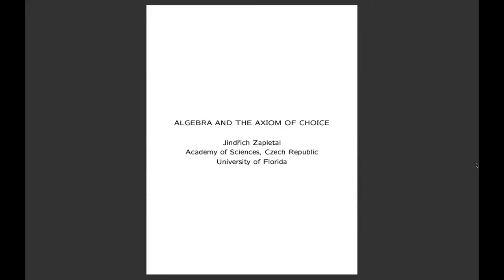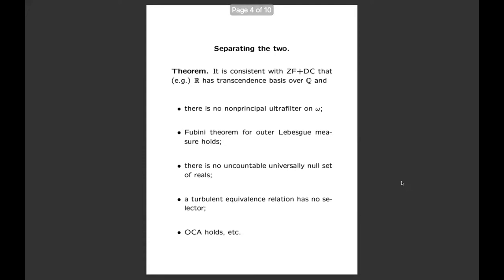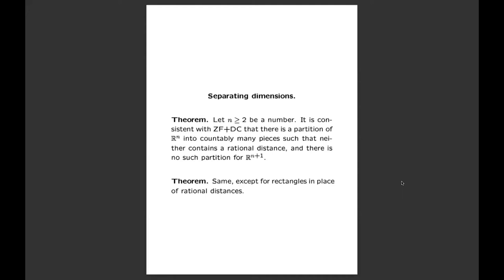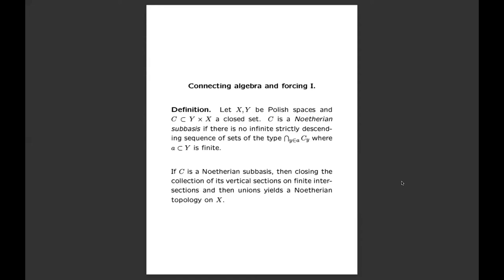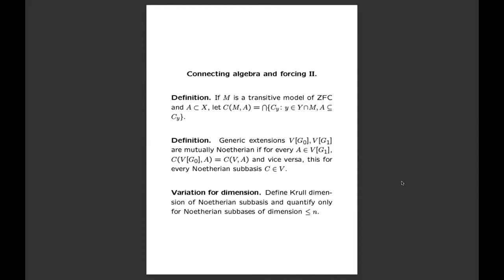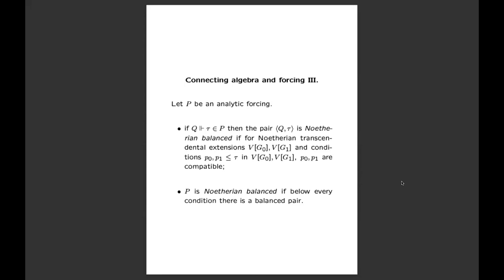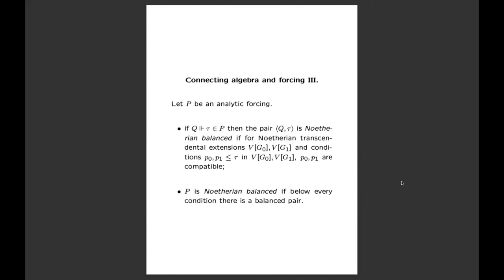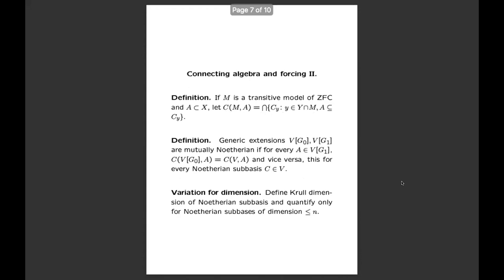Jindřich Zapletal - Algebra and the Axiom of Choice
This talk was part of the Workshop on "Set-Theory" held at the ESI July 4 to 8, 2022.

I introduce a technology which separates algebraic and non-algebraic consequences of the axiom of choice. It can be used to build models of ZF+DC in which for example a given Polish field has a transcendence basis, yet there are no nonprincipal ultrafilters on N, no uncountable universally null sets, no selectors in turbulent orbit equivalence relations, and a strong form of the Fubini theorem holds.